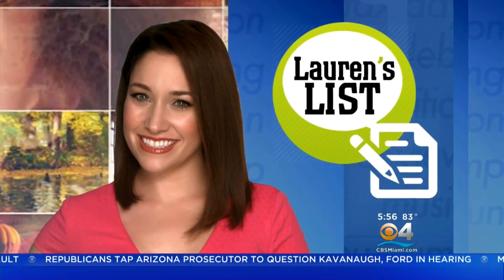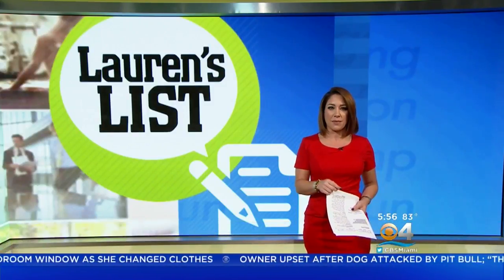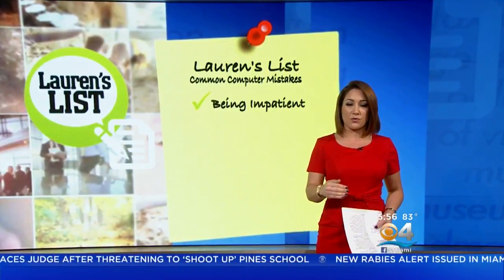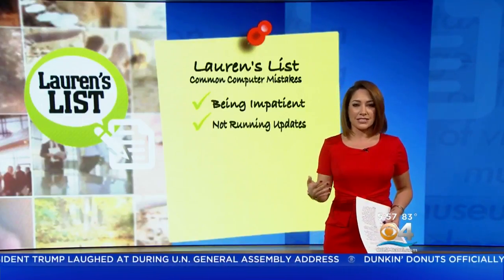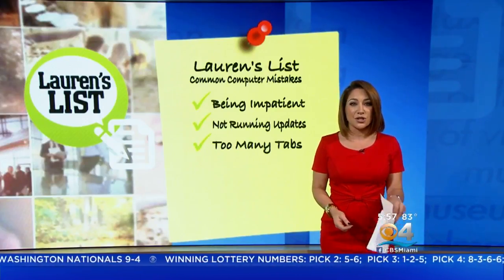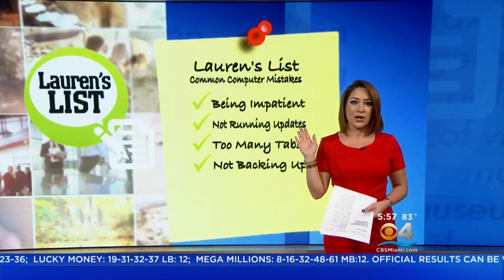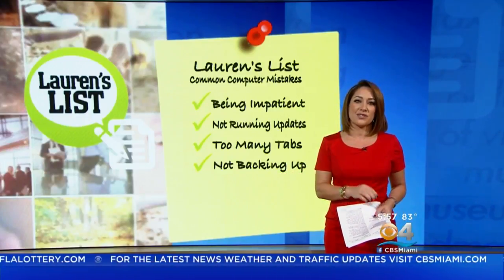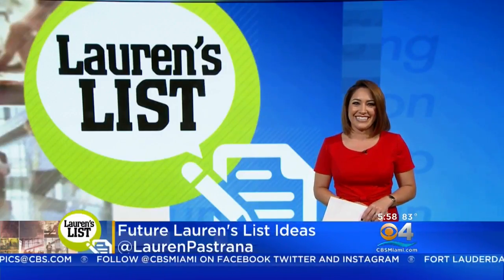Lauren's List: How To Avoid Basic Computer Mistakes